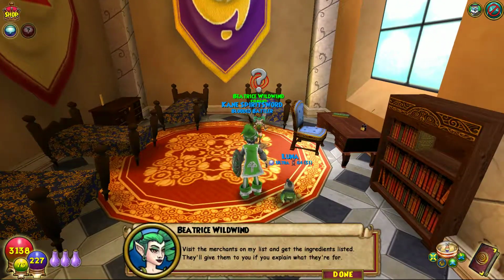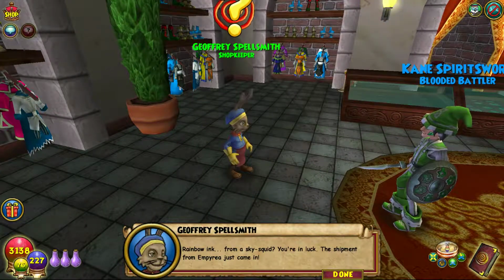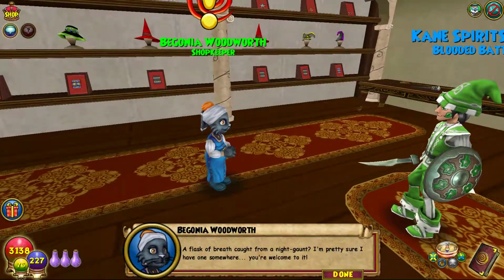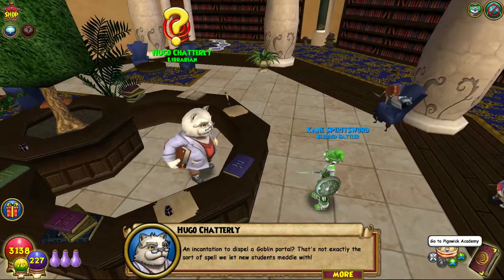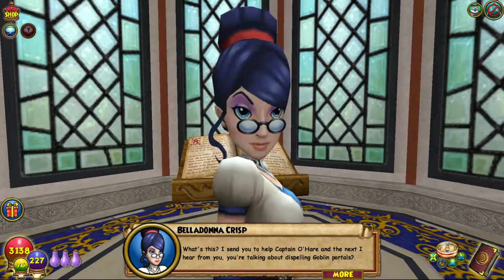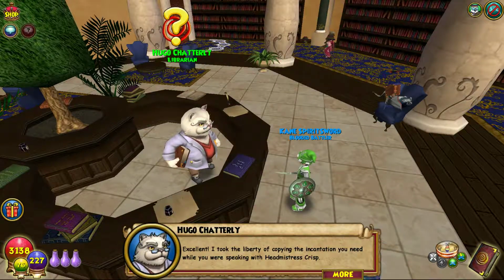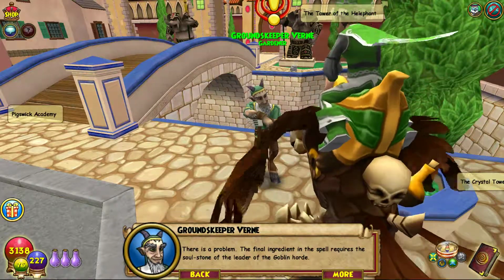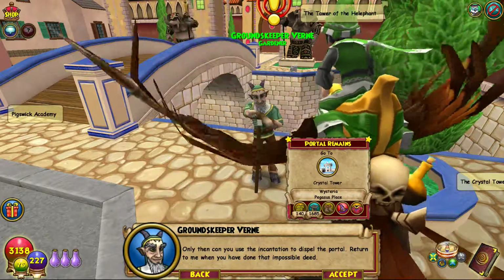Wizard101: Life Wiz (Side World) - Shopping List (Ep. H5) [Wysteria]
We gather ingredients to help create an enchantment to close the portal!

Timestamps for Quests and Misc:
0:01       Main Quest: Shopping List
3:19       Main Quest: Check This Out
7:57       Main Quest: Return to Verne

-Kane StormShard, IceSword, DeathCloud, WindSword, EmeraldBreeze, SpiritSword

This is going to be a full walkthrough series on Wizard101, containing all the main quests, and side quests, and playing as a complete story to the Wizard101 game. All dialogue and audio will be included, and nothing will be skipped. Main quests will be taken care of first, while side quests will follow after we finish the world. The exception will be when we are ready to learn our new rank of spell, or gain spells through certain quest trees! I hope you enjoy this slow-paced, complete walkthrough, as venture forth the wonderful world of Wizard101!